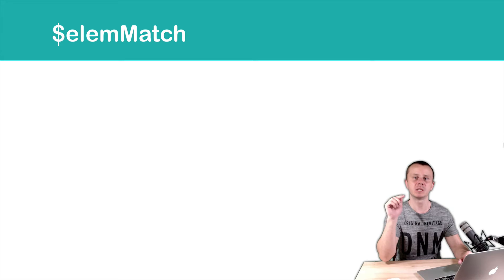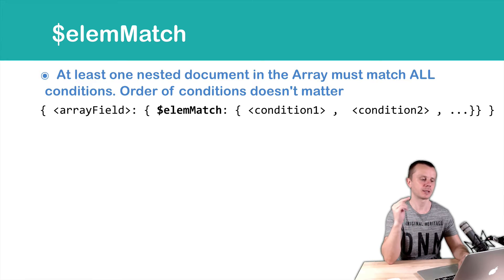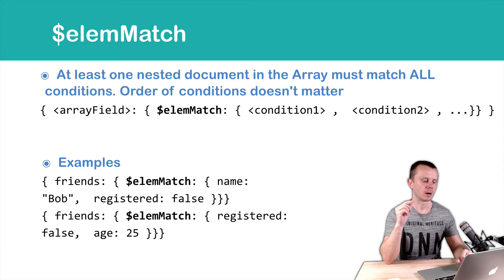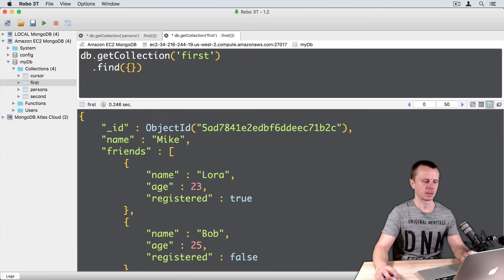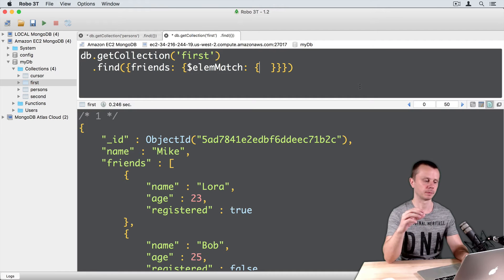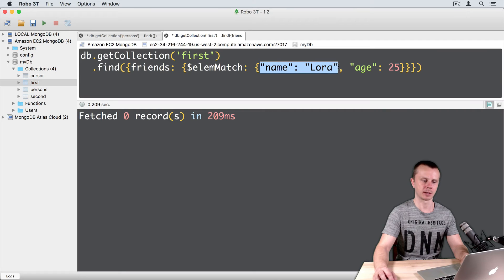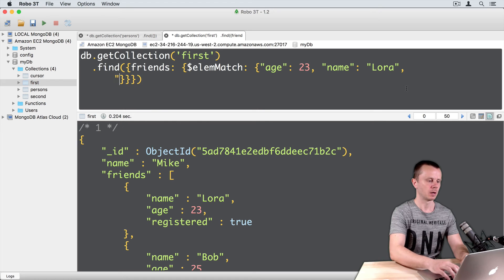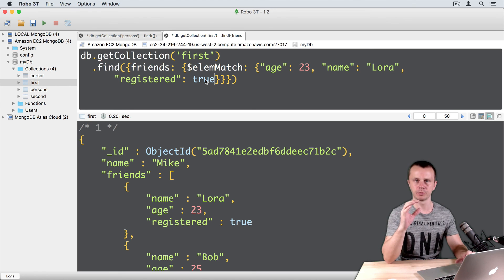14 MongoDB Queries - $elemMatch operator